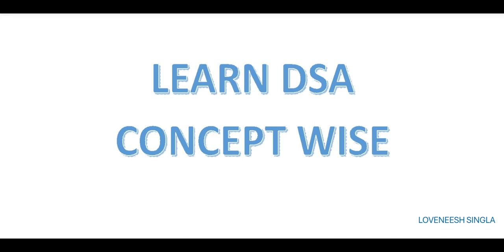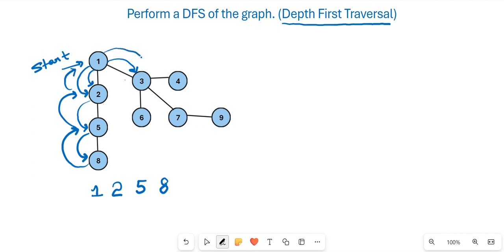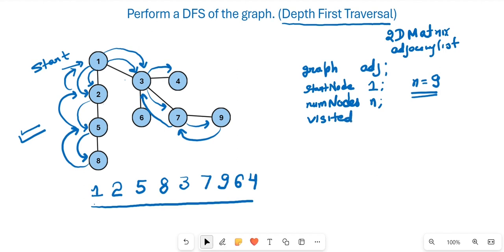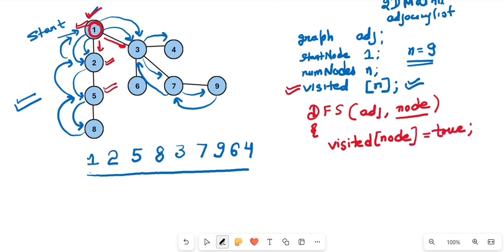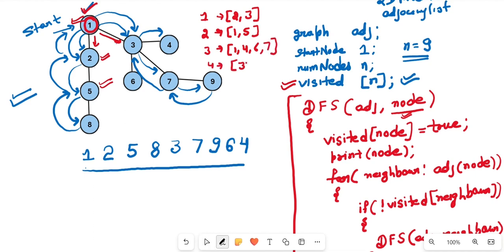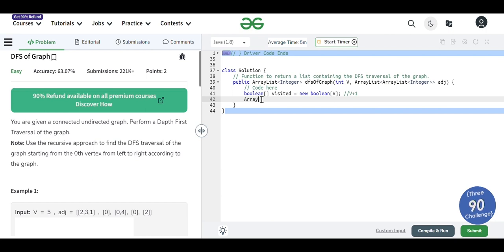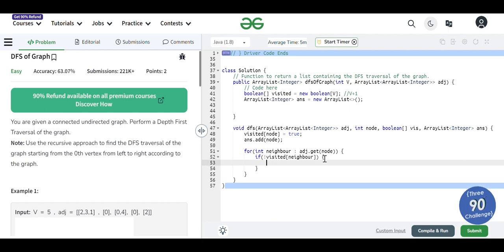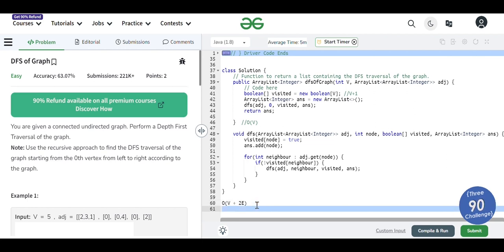Depth-First Search (DFS) | Traversal Technique in Graphs